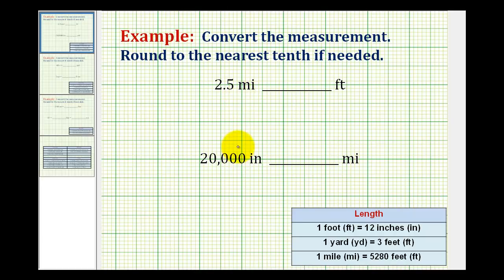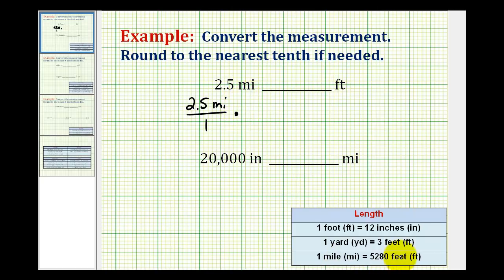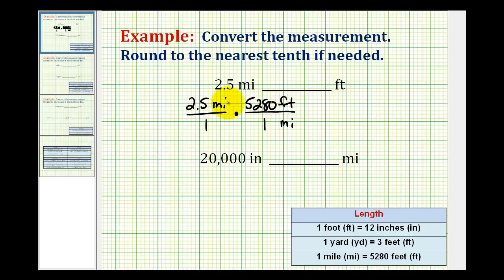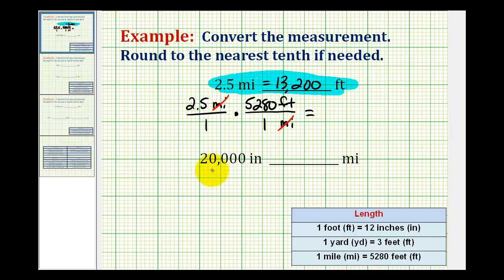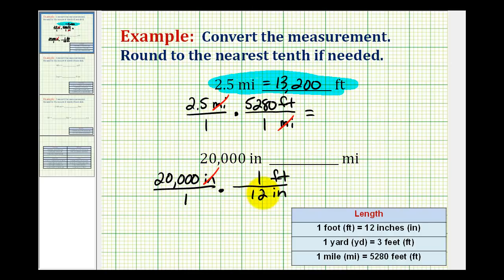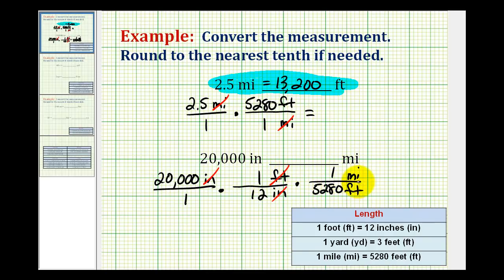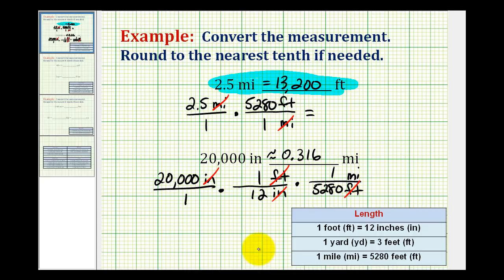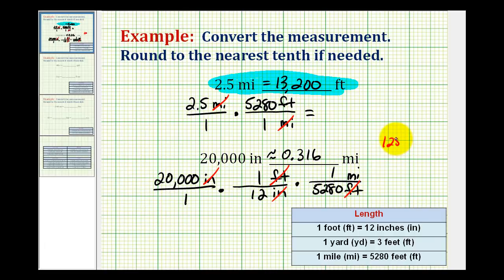Examples: Converting Between Different Units of Lengths Using Standard or American System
This video provides examples of converting between different units of length in the standard or american measurement system.